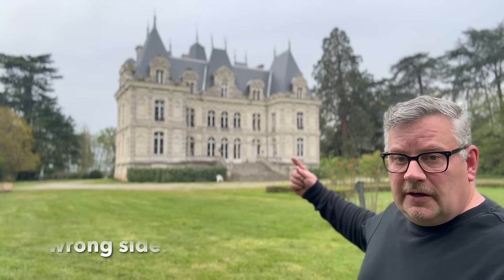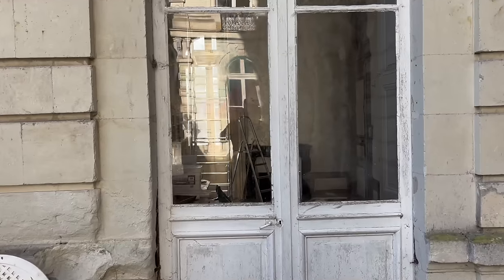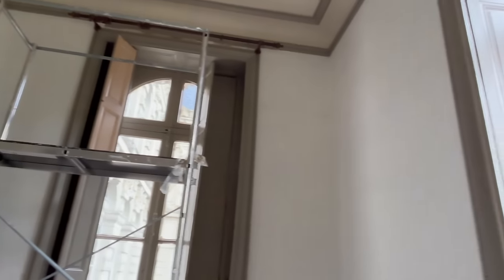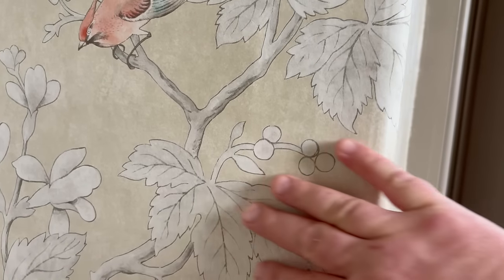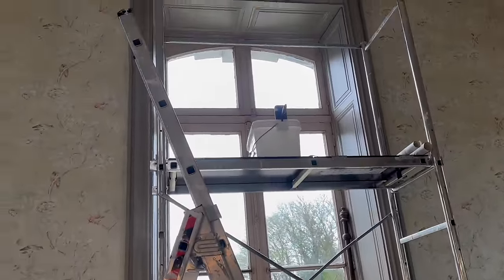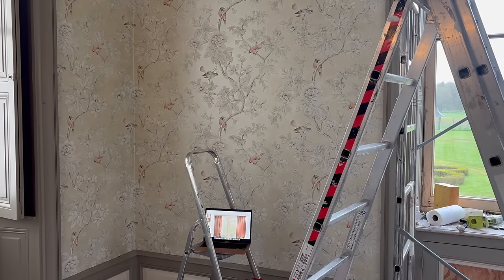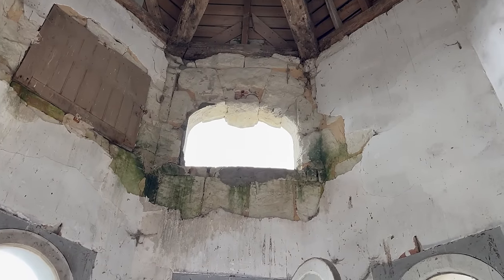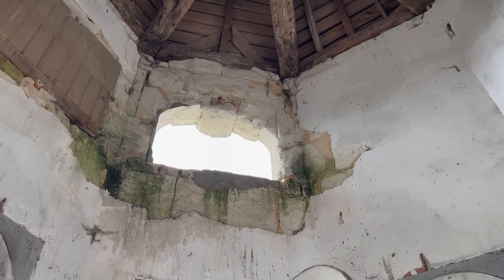Château de la Grifferaie: S5, E15: "Main floor Guest room"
We're ready, a quick walk through of the main floor guest room as it's mostly completed, (curtains to come).  Also we clear the apocalypse downspout, and talk about family.